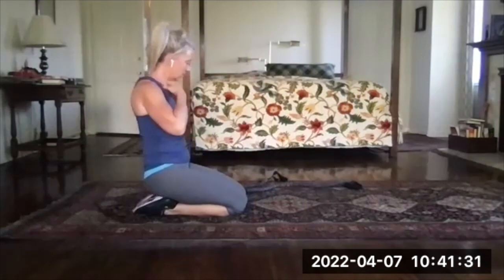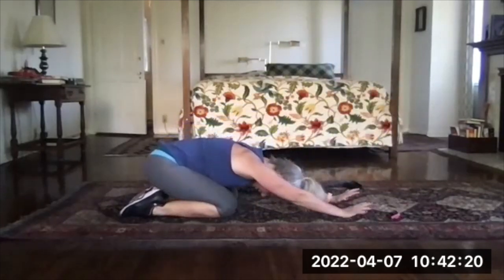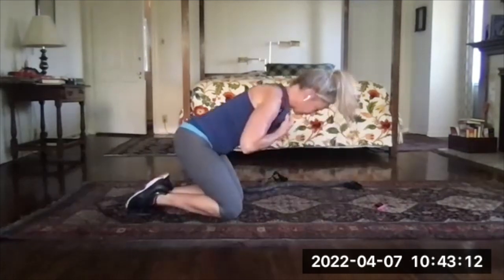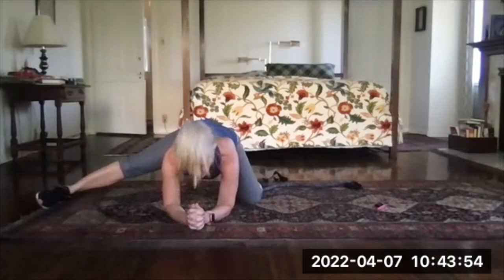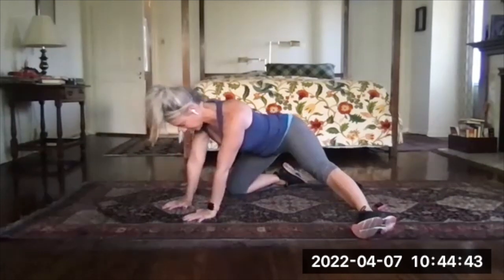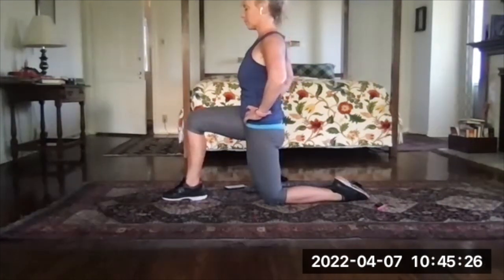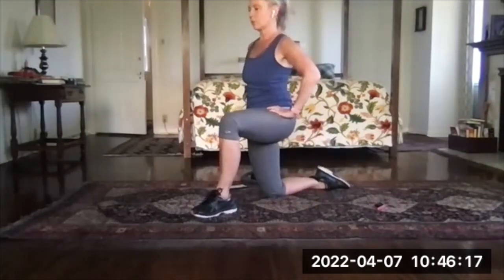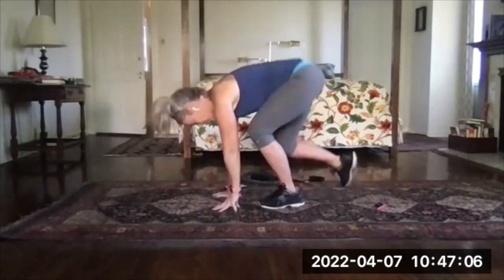7-Minute Post Workout Stretch! Sequence I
IN THIS SEQUENCE:
- Up Dog to Child's Pose
- Inner Thigh Rock + Stretch
- Hip Flexor Stretch
- Half-Kneeling Twist
- Forward Bend Knee March
- Forward Fold Hang